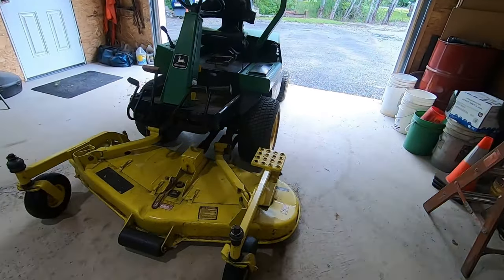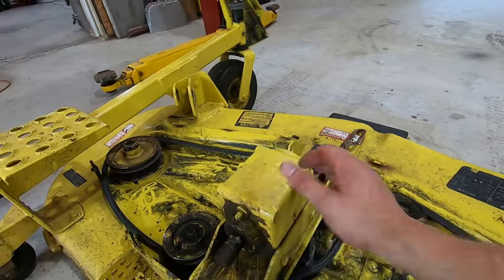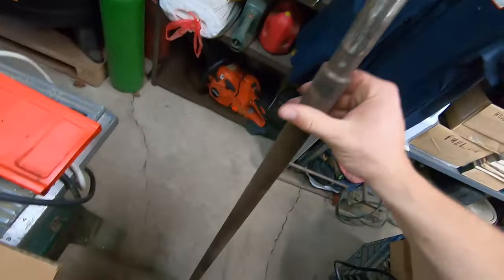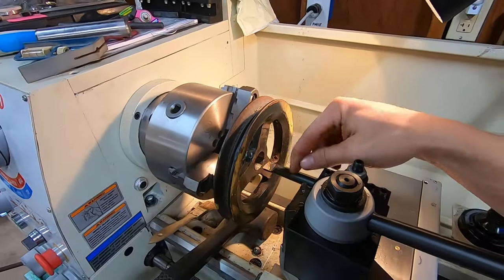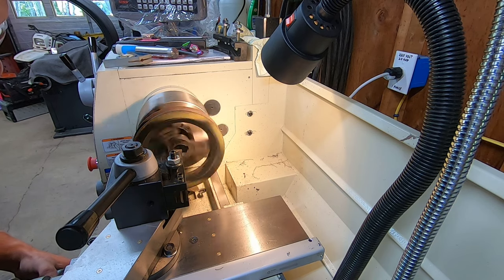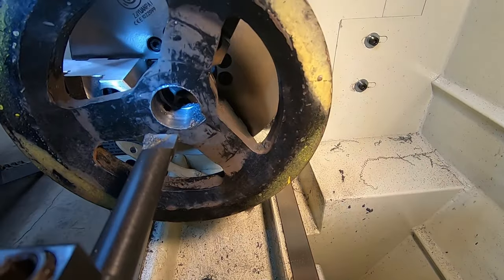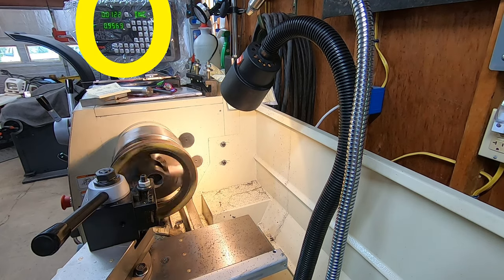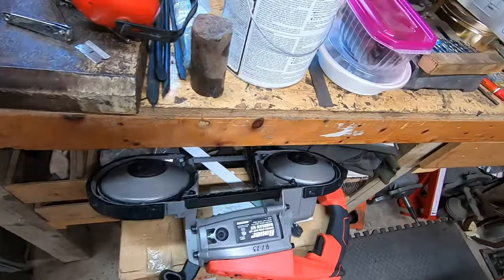Broken Pulley Fix - Lathe (Machining Cast Iron) John Deere F932 - George Jones Mower Build - PART 8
1992 John Deere f932 mower recently broke down. A heavily worn pulley was to blame. In this video I bore the center out of the old pulley, turn a sleeve on the Grizzly G0776 Gunsmithing lathe, press the sleeve into the pulley, and finish machining. We were able to save this old pulley, because a new one could not be gotten.